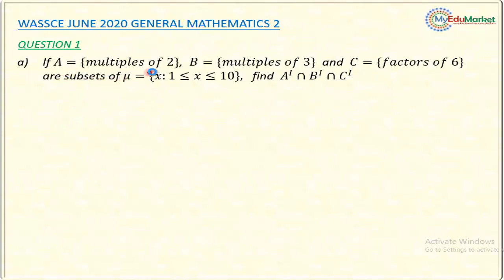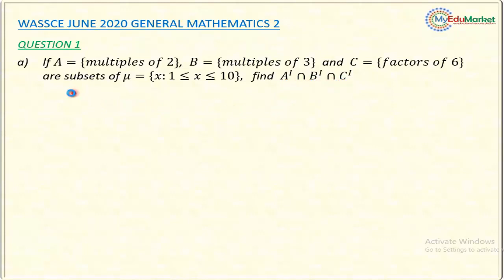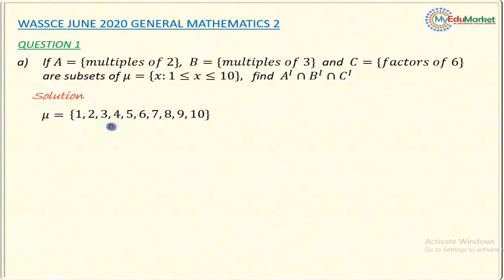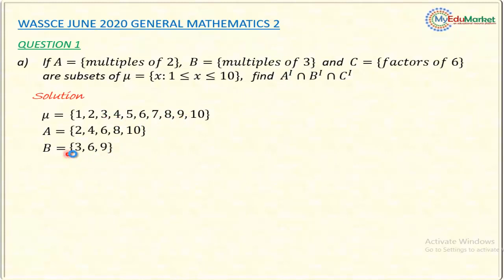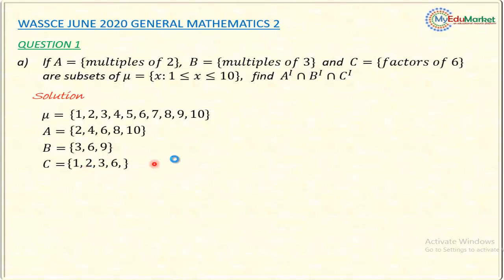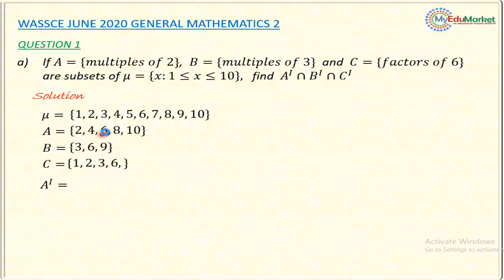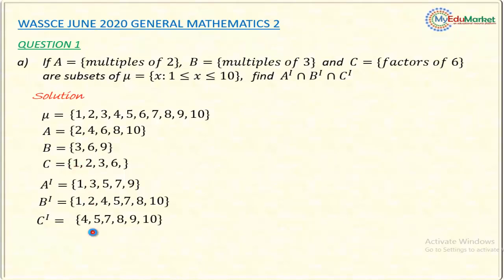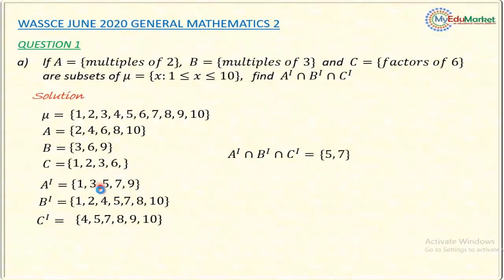WAEC 2020 GENERAL MATHEMATICS 2 | SET | WASSCE | MYEDUMARKET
In this video we solve WAEC 2020 General Mathematics Paper II question 1 (a) and explained fully it's mark distribution as it is in official marking scheme.